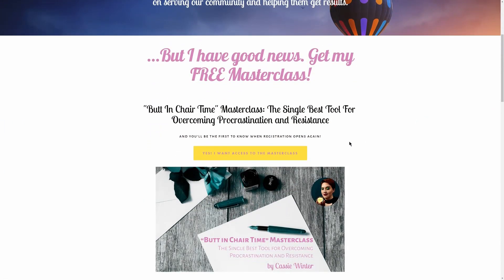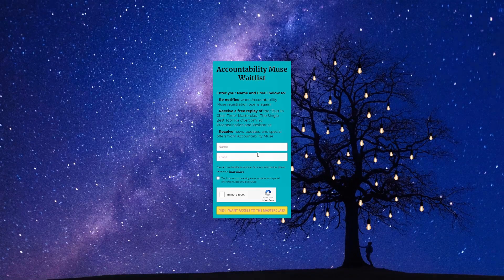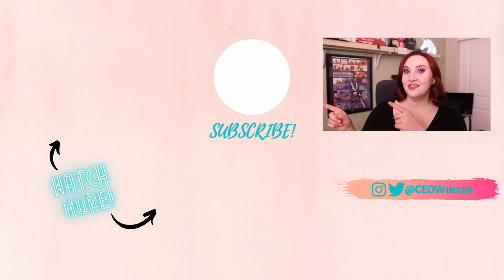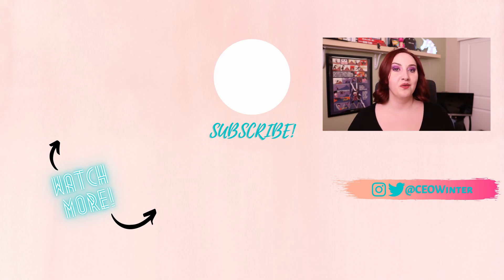Overwhelmed by your master to do list? You need THIS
My number one strategy for ensuring your to-do lets gets and STAYS manageable, meaningful, and fulfilling.

To do list organization and task management tools are all good and fine, but if you continuously add things to your master to do list without consideration for whether or not they've truly EARNED a spot in your task management system, no amount of task management skills are going to keep you from getting overwhelmed. By the end of this video you'll know how to escape this cycle.

00:00 Start
00:44 The Red Velvet Rope Method
03:51 The Process You'll Use
04:55 Examples
11:06 Further Questions To Reflect On
12:41 Thoughts On Recurring/Systematic/Schedule-able Tasks

✅ SEARCHABLE library of Cassie's YouTube videos and Free Workshops✅ Interactive AI Chatbot trained on the library ✅ Everyone will have access to all of the same content regardless of which pricing tier you choose.

🫙 TIP JAR 🫙
Does my work resonate with you? Has my work helped you? Do you want to help fund my sliding scale so more people can access my course, The Action Navigator?